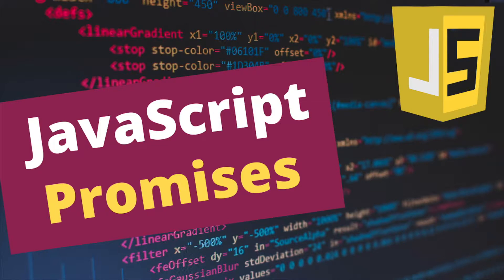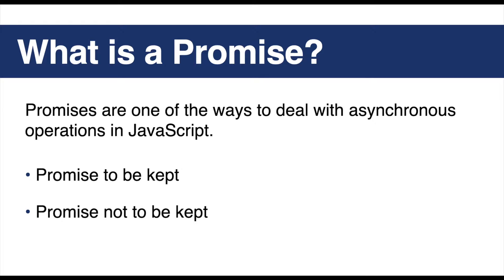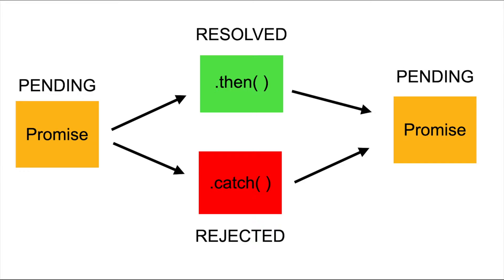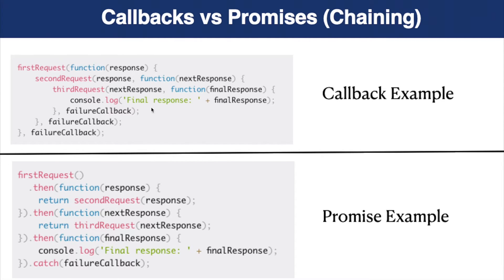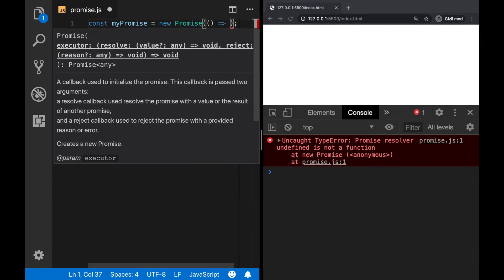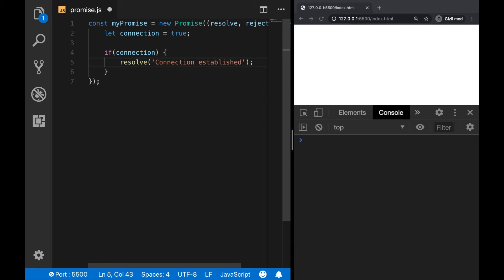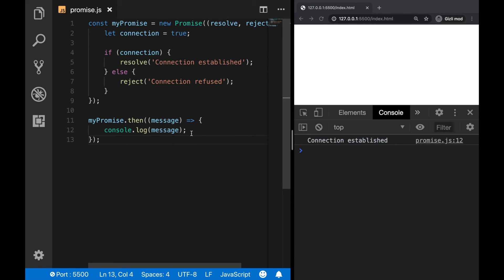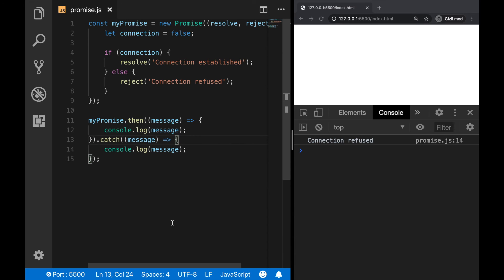JAVASCRIPT ES6 PROMISES for Beginners | Resolve, Reject, and Chaining Explained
Learn JavaScript Promises for beginners, what terms like resolve, reject and chaining is, and a code example to create and use a Promise.